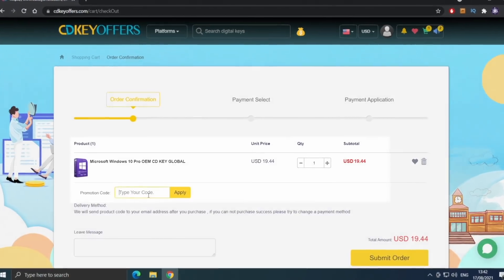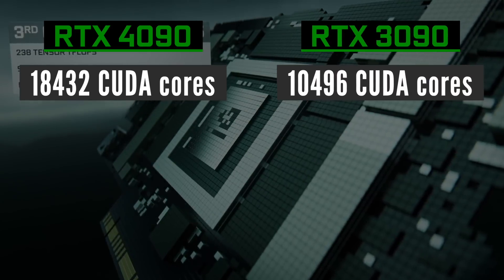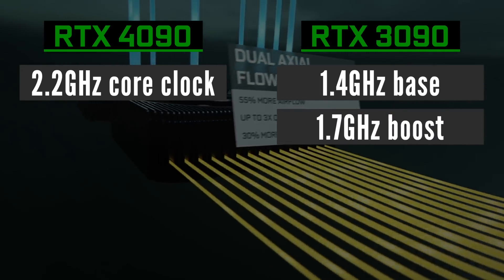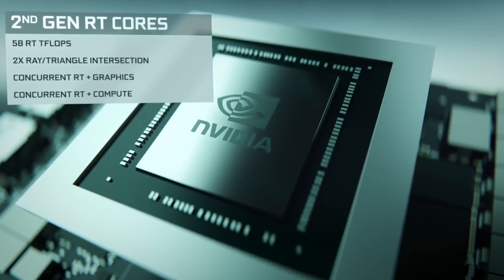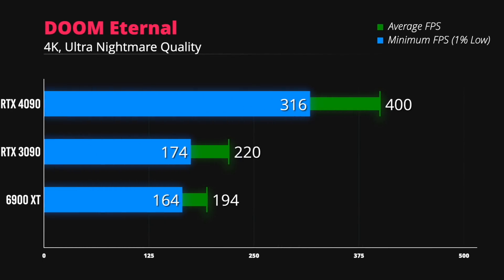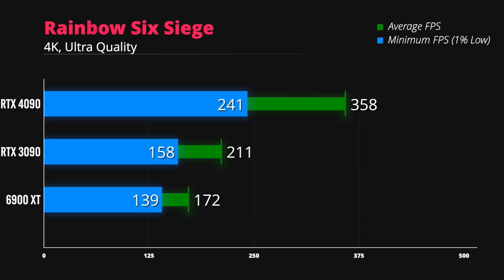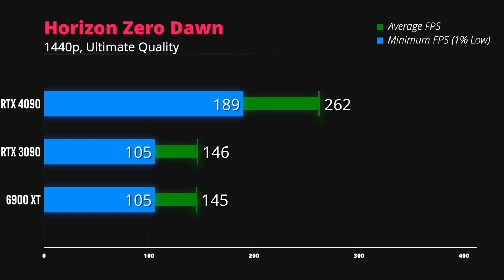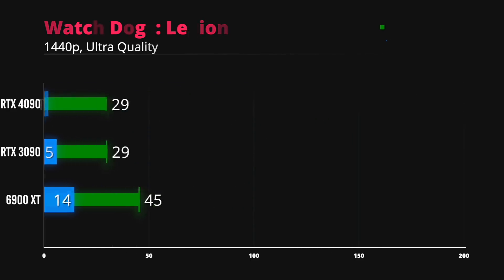4K Gaming at 400+ FPS on NVIDIA's Next-Gen RTX 4090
In this video, I will tell you about NVIDIA’s next-generation flagship GeForce RTX 4090 graphics card for gamers. A lot of information about RTX 4000 series has leaked from multiple trustworthy sources. So, I decided to put it all together into one easily digestible piece and share some of my insights as well. Let’s have a look at the RTX 4090 specs, gaming performance at 4K and 1440p resolution, as well as the release date.

Timestamps:
0:00 - Intro
0:46 - Specs
3:27 - 4K Performance
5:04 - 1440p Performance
6:12 - Release Date

Song name: The BREED - Flip Flop Vibe